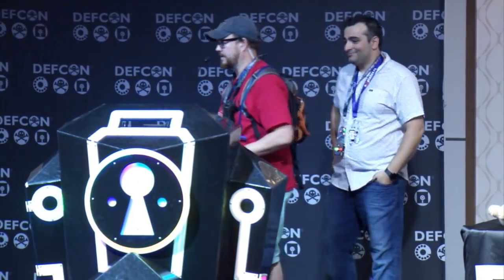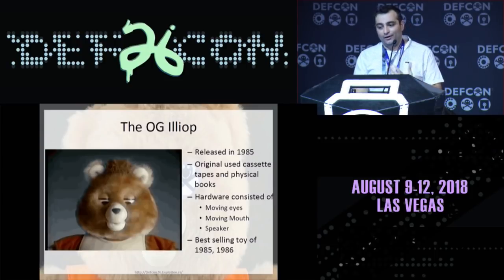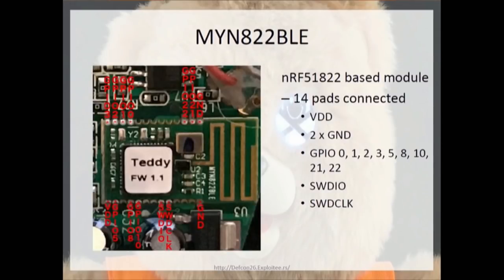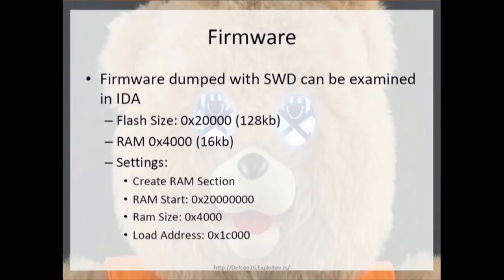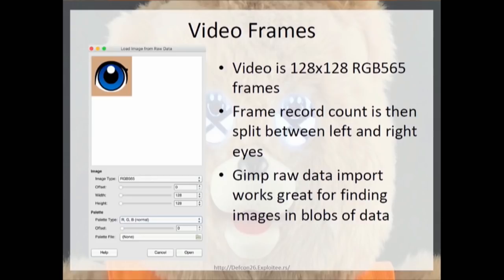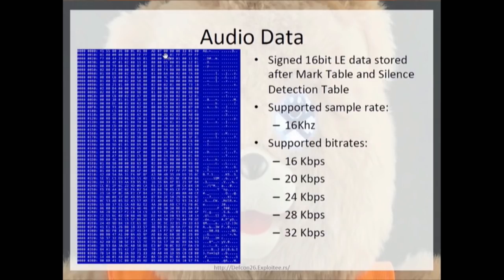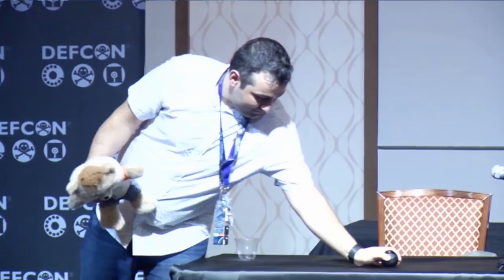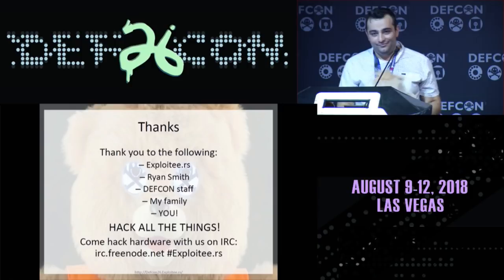DEF CON 26 - zenofex - Dissecting the Teddy Ruxpin Reverse Engineering the Smart Bear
The Teddy Ruxpin is an iconic toy from the 1980's featuring an animatronic teddy bear that reads stories from cassette tapes to children. In late 2017, a new model of the toy was released with improvements including Bluetooth connectivity, LCD eyes, and a companion mobile application. While the new bear features a number of improvements, the Teddy Ruxpin's original ability to add new stories by replacing the included cassettes is no longer applicable, and it requires users to supply files to the bear in a proprietary format.

This presentation aims to show how the new Teddy Ruxpin was reverse engineered down to a very low level in order to create new content. I will reveal the inner workings of the hardware and software within the bear and document the process used to reverse engineer it. I will then examine the communication between the mobile application and Teddy Ruxpin as well as the custom structure of the digital books read by the bear. I will end the presentation by releasing a toolset that allows users to create their own stories followed by a demo showcasing the Teddy Ruxpin greeting the DEF CON audience.